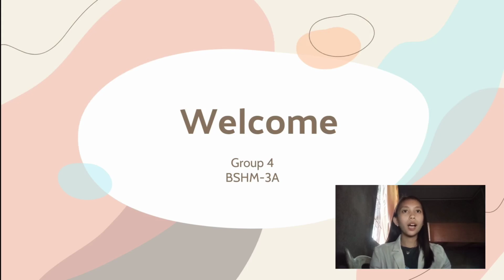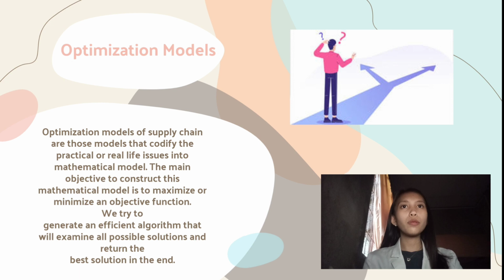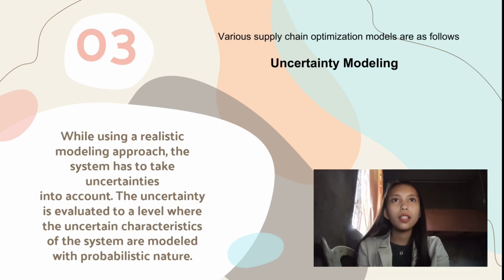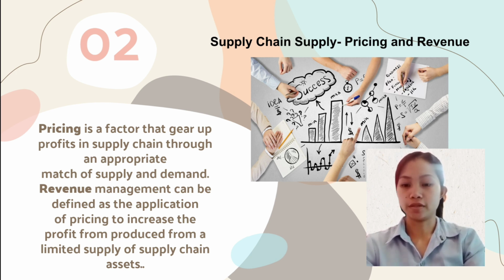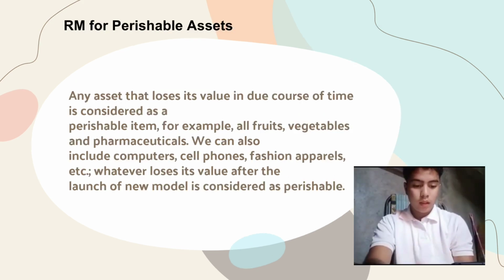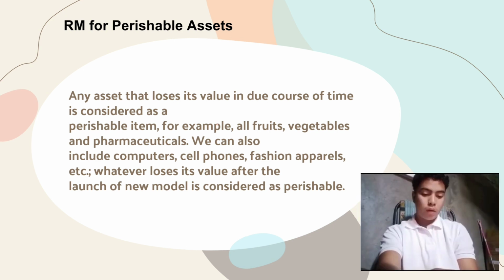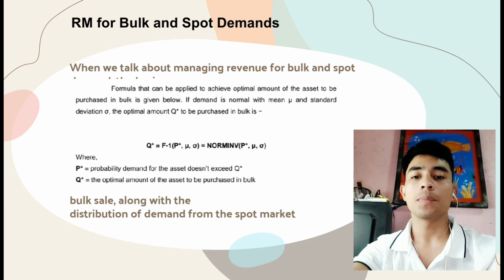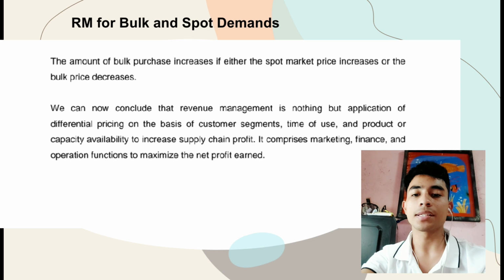SCM- INVENTORY MANAGEMENT AND PRICING & REVENUE | Group4